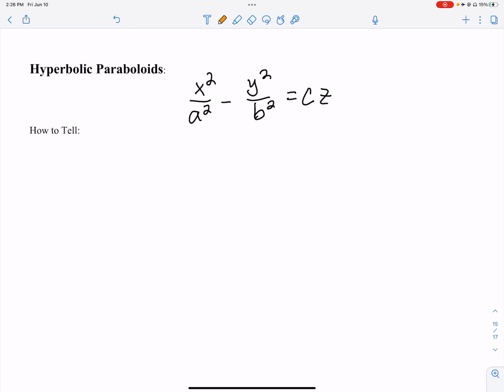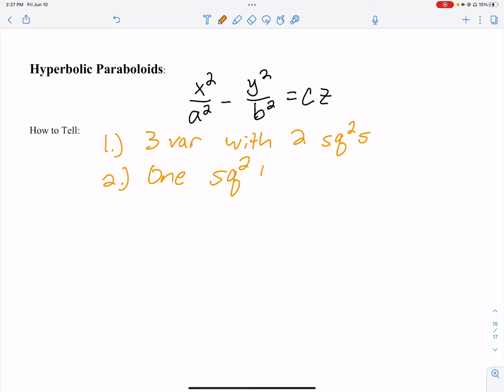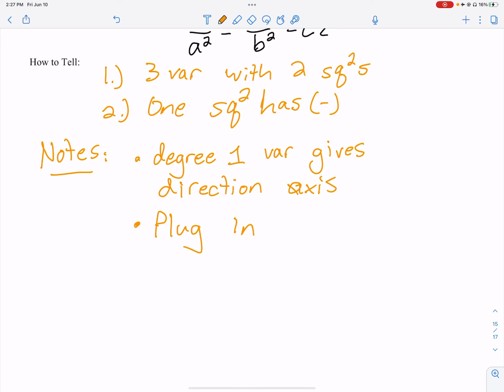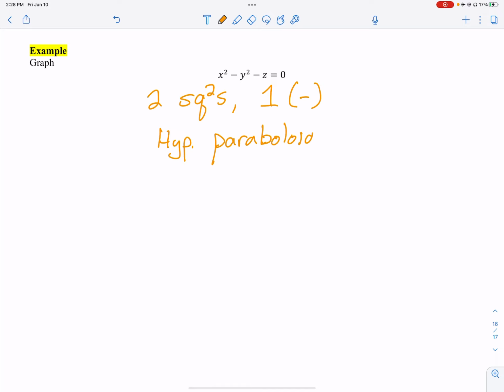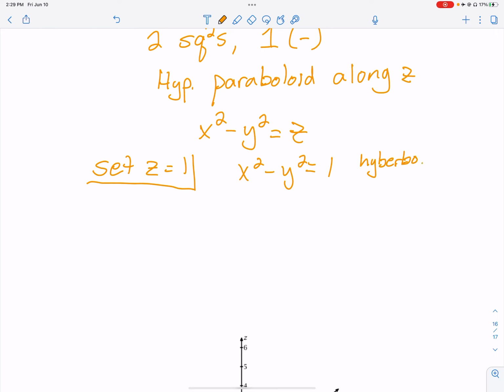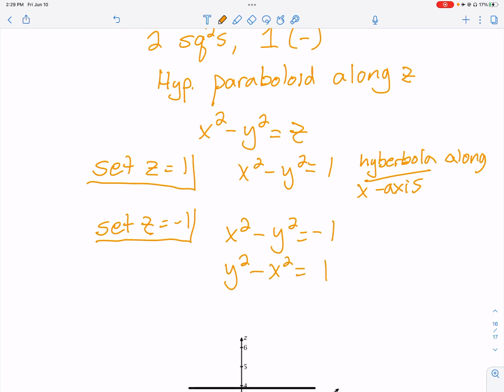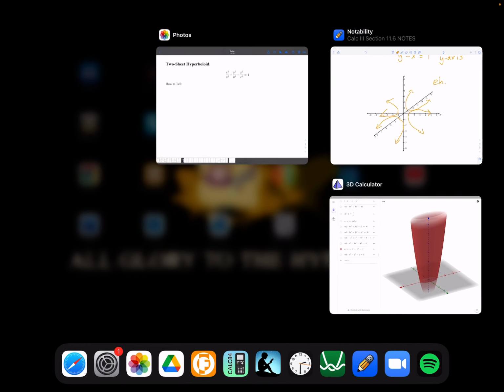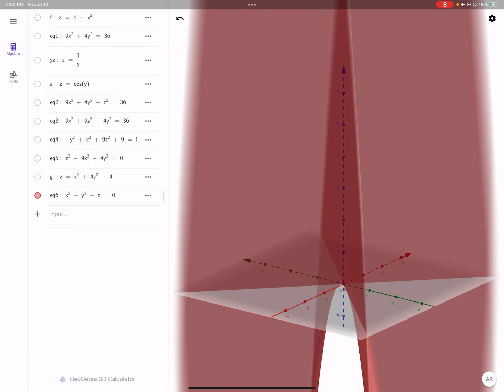42. Calc III Section 11.6 Part 7